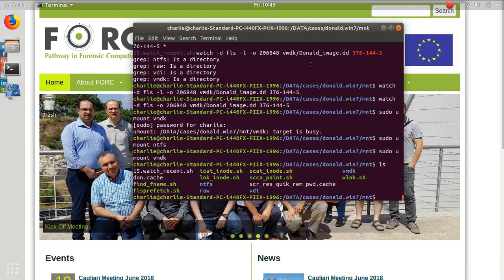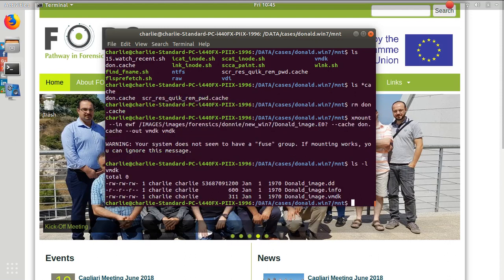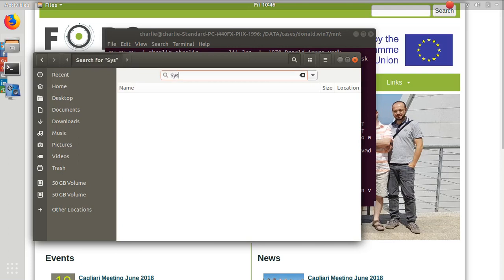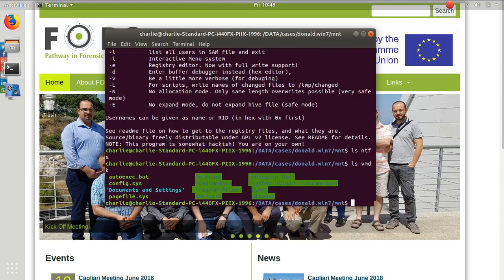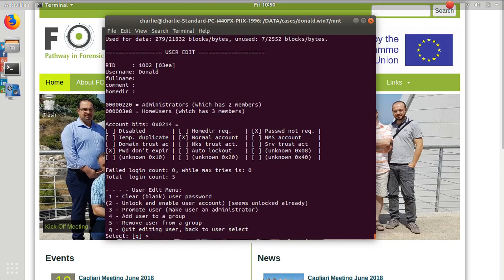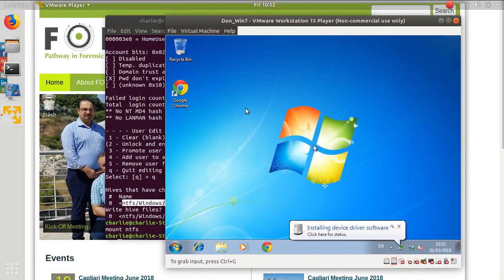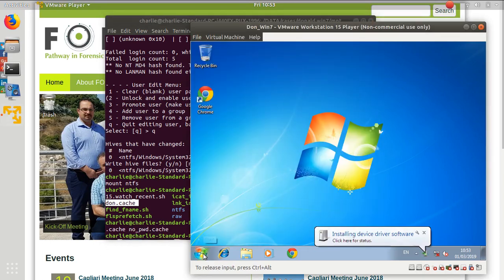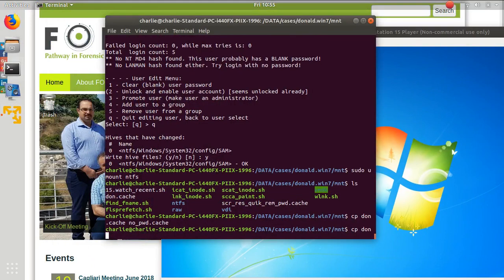00 bypass password